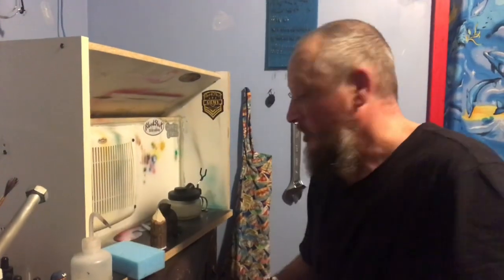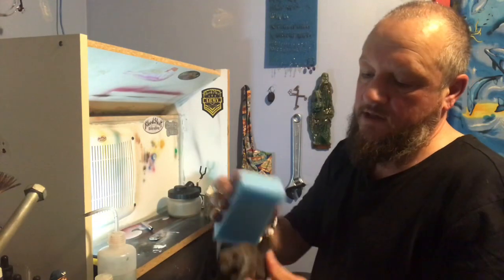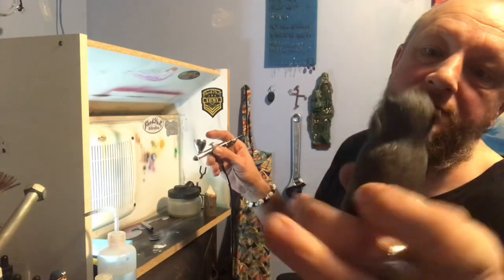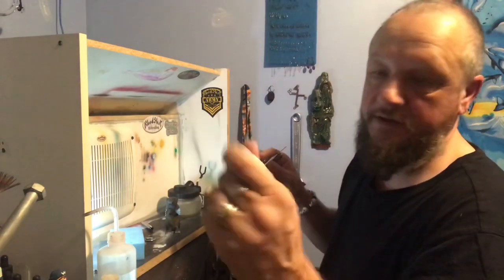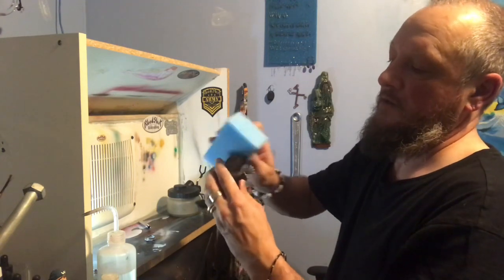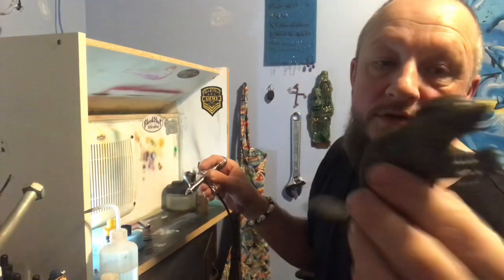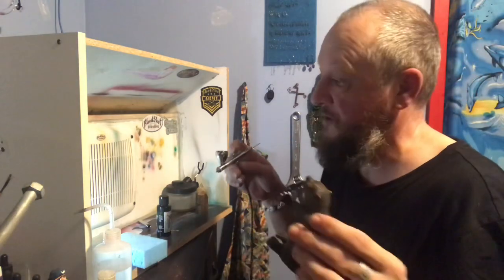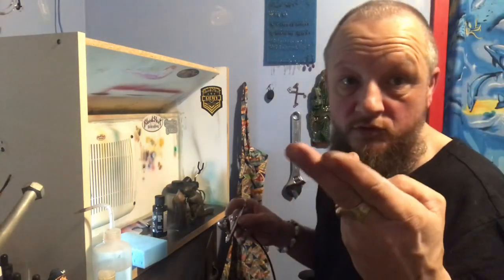The Beaver is Airbrushed and next is Epoxy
Almost contest time for Just Carve Rob